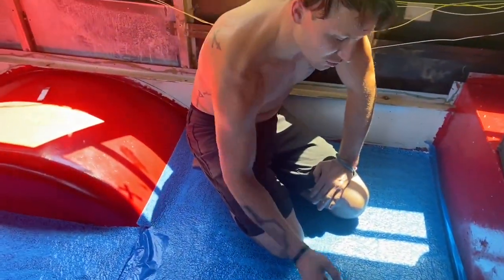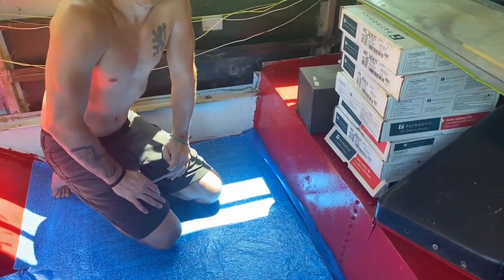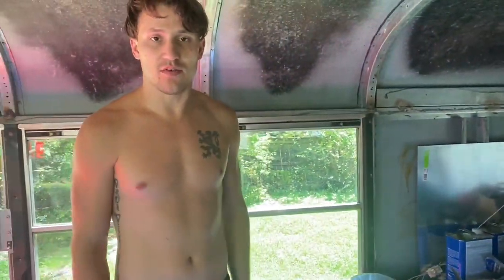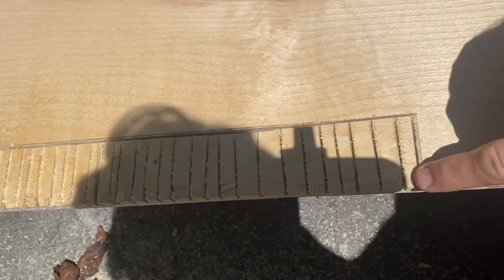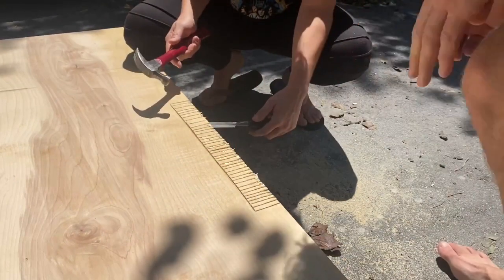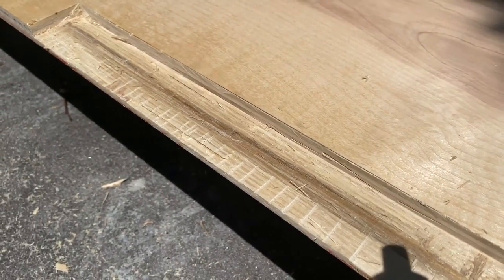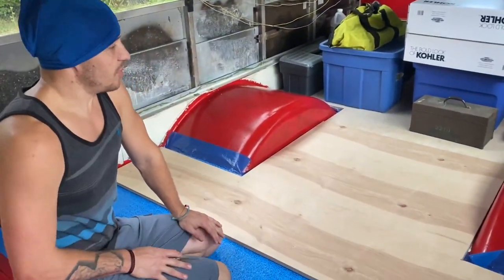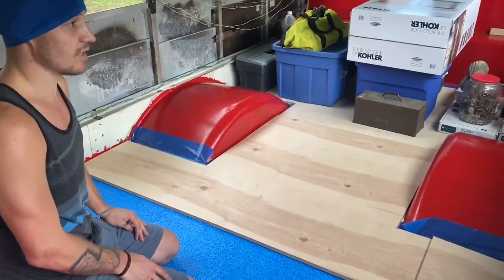Installing our (Sub) Floors in our School Bus Conversion (Part II) ( Skoolie ) - VIDEO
Watch as we install our floors in our school bus conversion!

When we first started looking at options for our floors, we knew we had to do our best to minimize the loss of headspace. Shane is 6'4, so flooring or insulation that was really thick was a "no-go" for us.

It seems like most temperature loss will be through the roof and the walls, so we are installing an underlayment that protects from mold and water build-up and has at least a bit of an R-value.

We chose Birch Plywood, it was affordable, harder than pine and one of the only options that had enough sheets ready for us to snag when we were in the store...hopefully it works out well.

Once we have finished our build - we will stain and seal the subfloor as our finished floor. (Inspired by what Gilligan Phantom did with their floating subfloor).

Our family is converting an old military bus into our full-time home.

Not "technically" a skoolie, but still...bus life!

Tools used:
1) Loctite PL375 Heavy Duty Construction Adhesive
2)Chisel & Hammer
3) Roberts AirGuard 5-in-1 Underlayment with Microban
4) 4 x 8 Birch plywood
5) Ryobi Circular saw
6) tape measure

Let us know if you have any questions, we are happy to help!

Music: Weekender by Bronze Falcon and I Can't Keep Checking my Phone by UMO